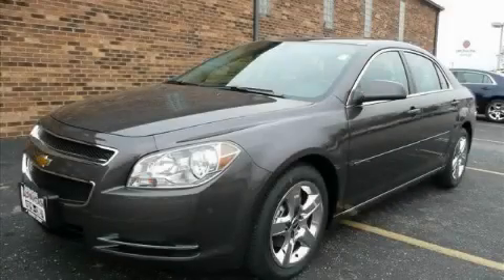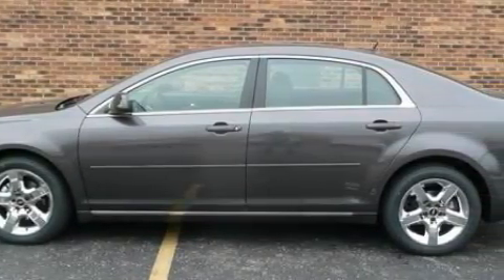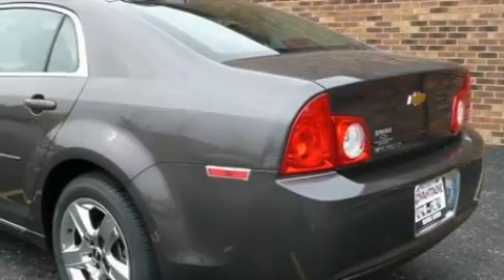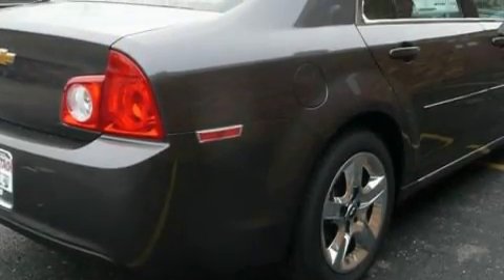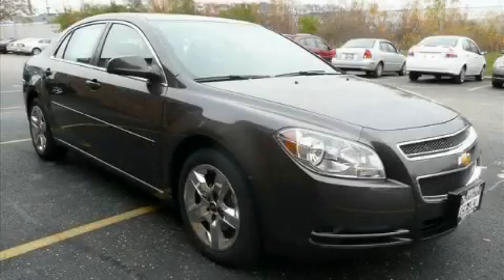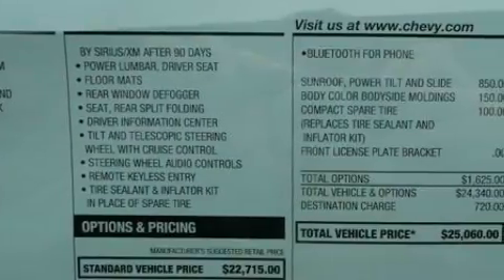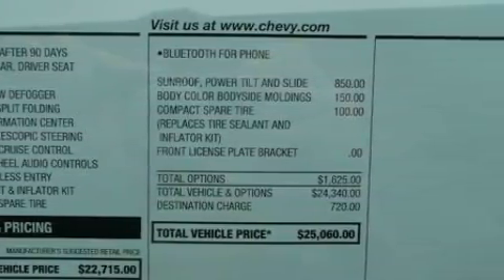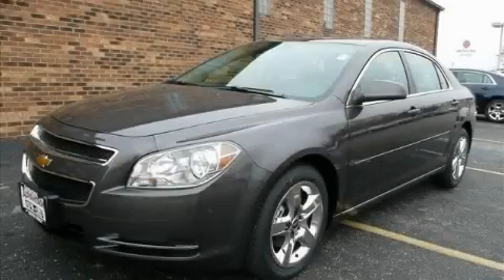2010 Chevrolet Malibu Chicago IL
Year: 2010
 Make: Chevrolet
 Model: Malibu
 Engine: Array
 Trans.: Automatic
 Exterior: Gray
 Miles: 4
 Interior: Other

 115 W South Frontage Rd.

 2010 Chevrolet Malibu  Bolingbrook IL